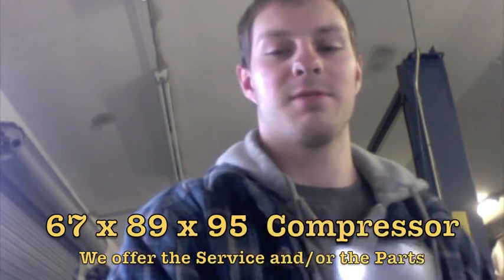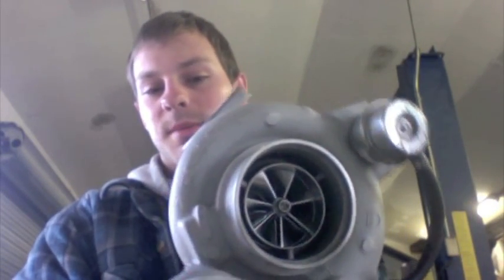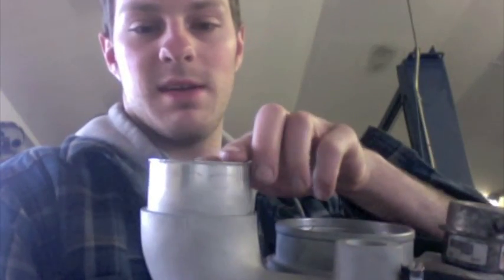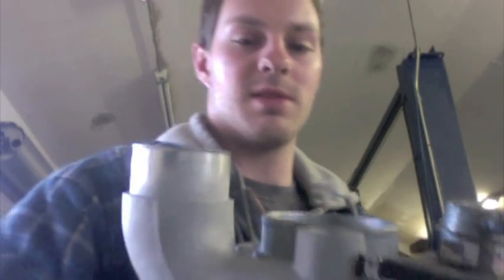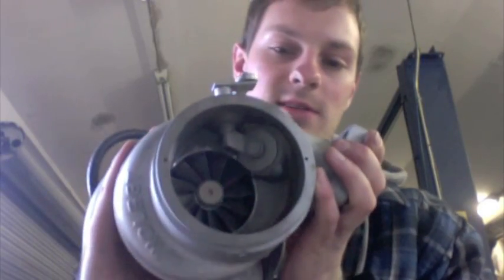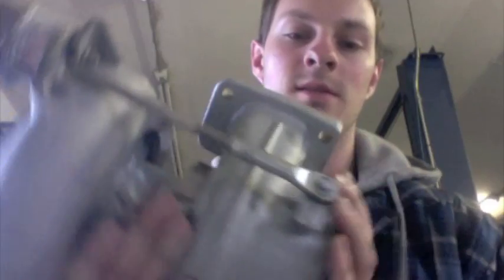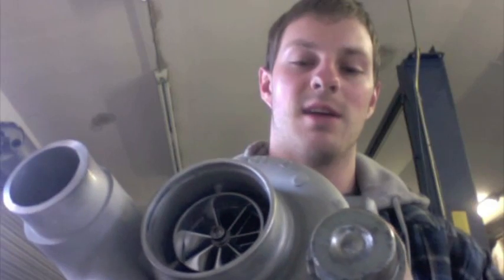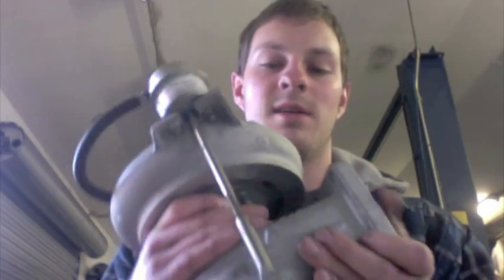Holset HE351 Turbo Upgrade 67mm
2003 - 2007 HE341 HE351CW Turbine Housing + 67mm Turbine Wheel

HX40 H1E factory 10 Blade 64 x 76 (not for VGT model turbo)

HX40 H1E 10 Blade 67 x 76 (not for VGT model turbo)

Learn about our Holset HE351 Turbo Upgrade. This Turbo has a 67mm x 89mm x 95mm billet compressor wheel and a 67 x 76mm HX40 Turbine.

This Upgrade can also be done to the HE341, HX35, HY35, HX40, H1E, and H1C turbochargers.

      If you like our work, feel free to join our facebook page and group.  If you need Parts for Your Turbo Build we also Sell Everything to Build New Turbo Chargers. We Also Sell these KTS billet wheels.